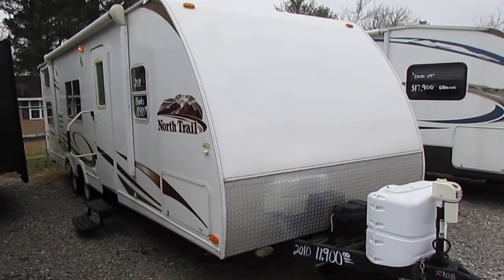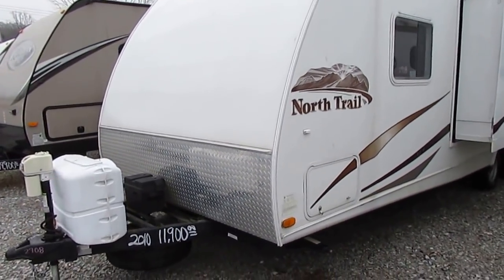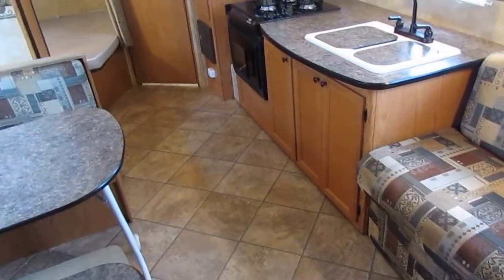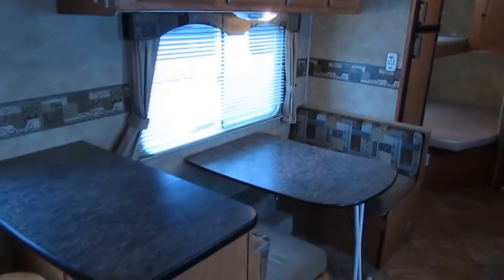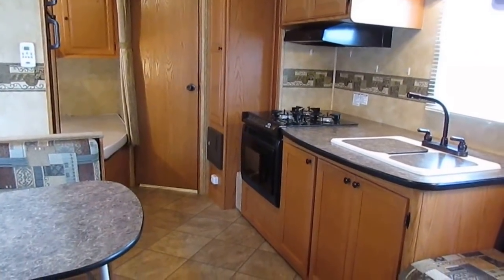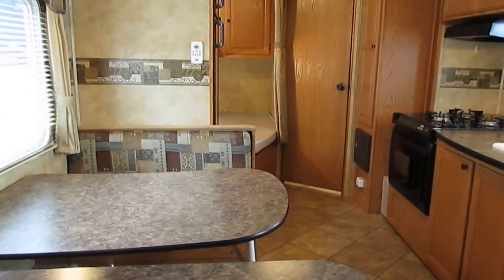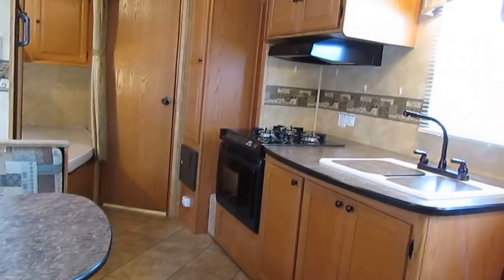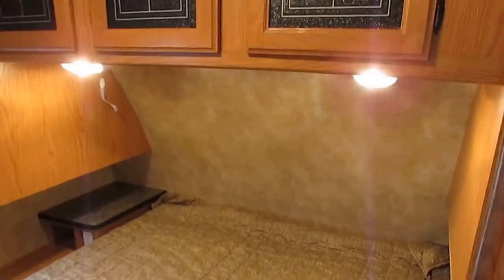SOLD! 2010 Heartland North Trail 280 BHS TT. Sleeps 9 .4900 pds, Slide, Warranty, $11,900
Very hard to find pre owned  lightweight 2 bedroom family camper  with Slide Out . This 2010 Heartland 28 BHS  has one slide out , is 32 ft. long and only weighs 4,900 pounds ! . Full aluminum frame , Smooth fiberglass exterior .Power Patio awning , Outside Speakers, Outside Shower, + More !! The option A Haggle Free  price of $11,900 includes a 90 day nationwide limited warranty, a Extensive Major systems check by our RV Techs to be competed after purchase and a personal walk thru by our RV Techs showing you how to operate the RV after its been thru service . For a list of what we inspect and repair if needed and for current lead time on a camper check out please contact our sales department before buying  on eBay or any other website we advertise on .

    The interior looks great . No smoke or pet odors . The front Bedroom has  a queen bed   . rear bathroom with skylight , side kitchen with all appliances , Ice cold ducted roof air, ducted dsi furnace,, and upgrade dsi water heater that runs on electric or lp gas . This RV has the sleeper sofa and table booth that makes a bed .  Rear Corner Full Size bed with top bunk , Sleeps 9 .

We offer you two options on how to buy this RV . Option A is $11,900 which is haggle free / firm (no matter if you pay cash, finance and or trade)  and includes a 90 day nationwide warranty , inspection by our RV Techs , Walk Thru / Demo , starter kit , Temp Tag and more . Option B is buyer declines all services and buys RV as-it sits with no warranty (just like we purchased it)  , no inspection , no walk thru , in which case we can save you some time and money    and will trade off either option  . For a price on option B please contact our sales department   . We offer discount nationwide delivery (we have sold RV's to all 50 states, Canada, Europe, and even Australia so you are never too far away for us to save you money on a pre-owned RV) . We have some great financing with approved credit and down payment . Parkway RV Center also does not charge any doc fee, no prep fee, no tag / title fee, etc. Don't fall for the big RV dealer fee scam. All those Fee's are 100 % dealer profit !!